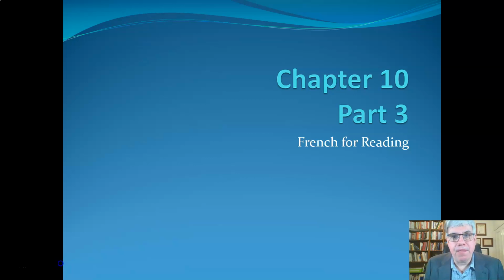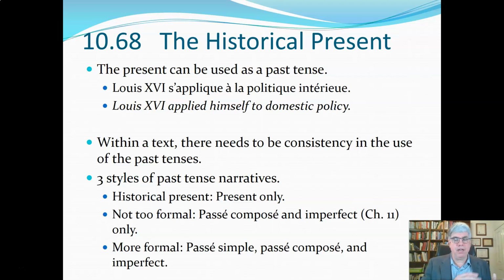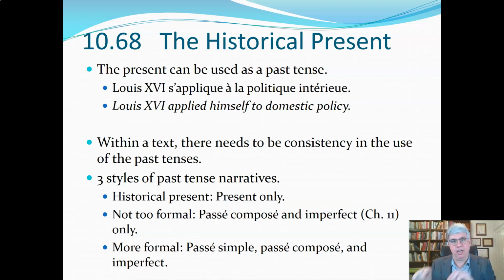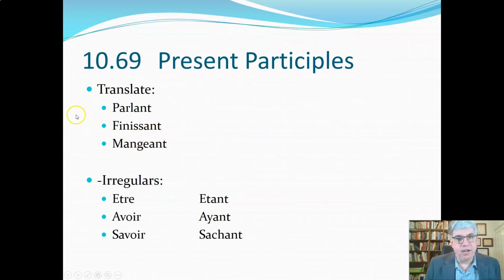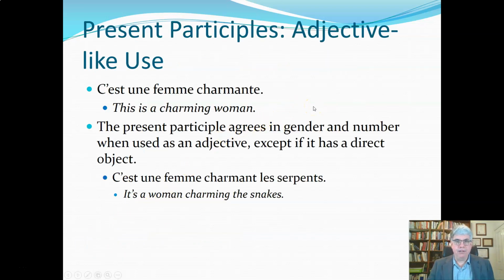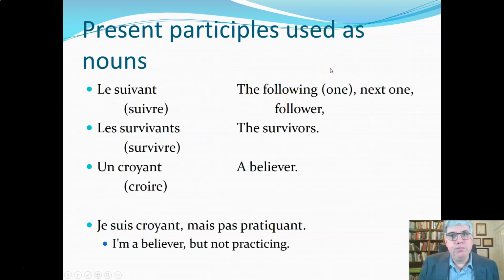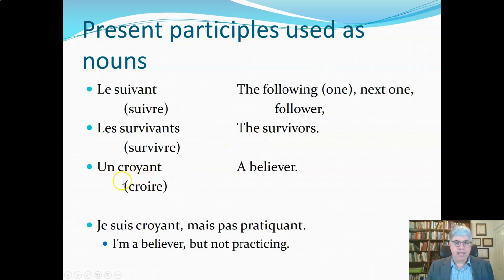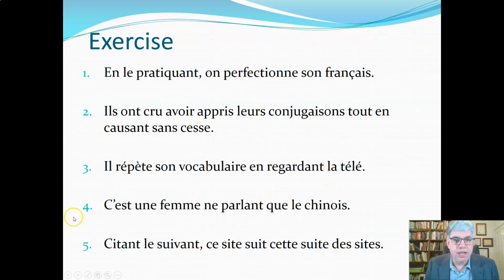Chap 10 Part 3 French for Reading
This is part of a series covering Sanderberg and Tatham's French for Reading, preparing graduate students for their French language exam. The PowerPoint for Chapter 10 can be downloaded